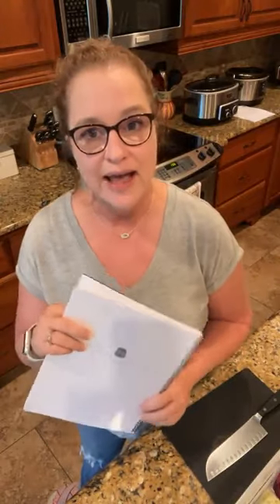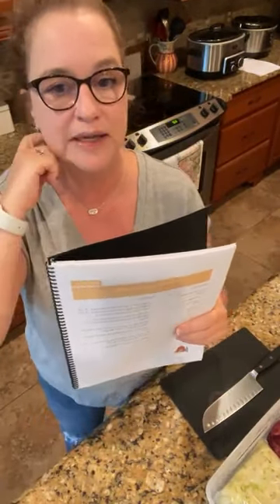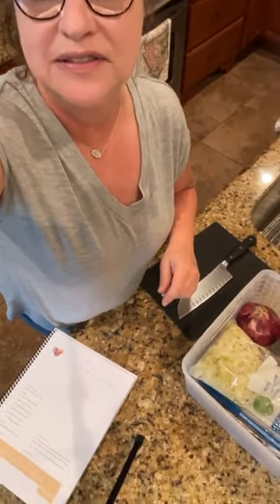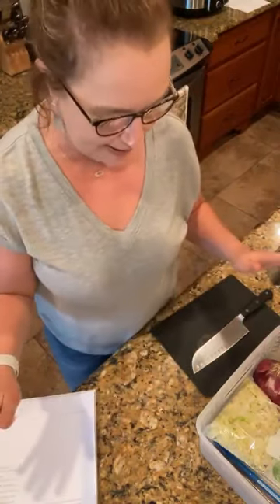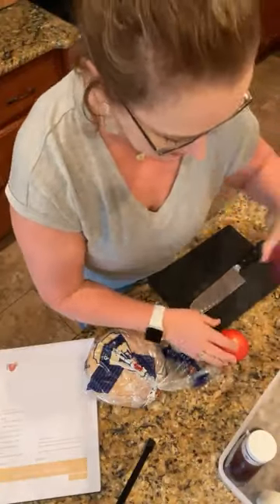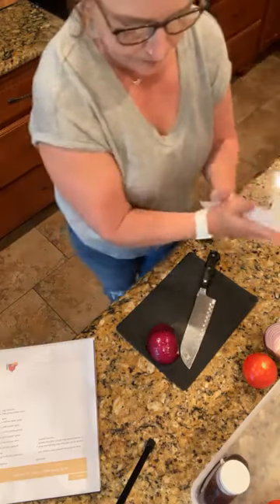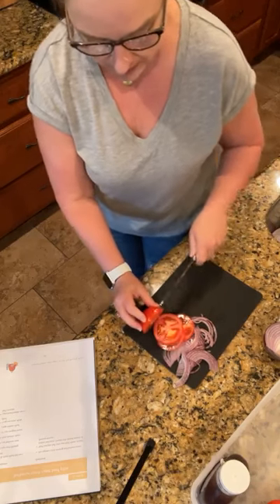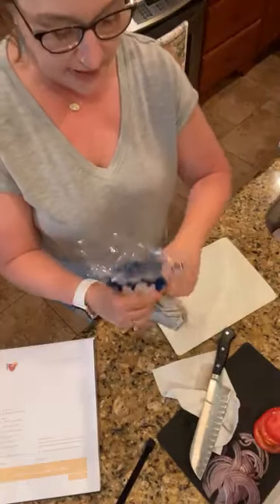Lunch Menus & Grocery Lists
🍎📘✏️It's COMING WHETHER WE LIKE IT OR NOT! You'll need these for BTS or in my case BTW.